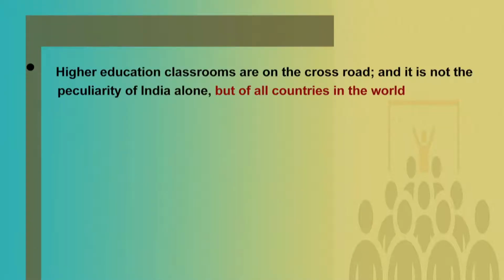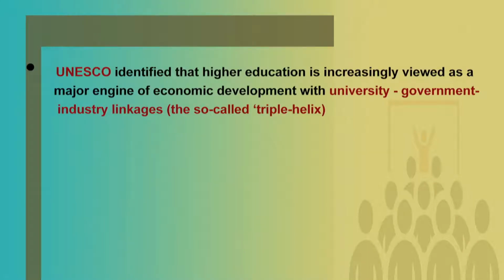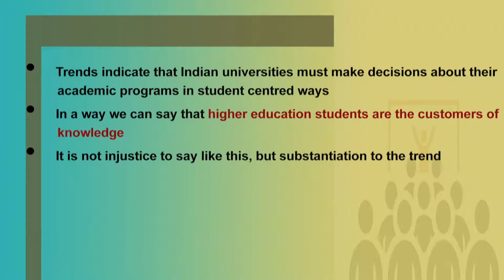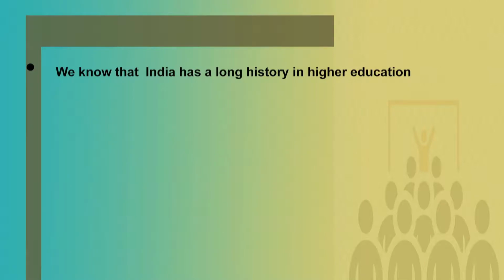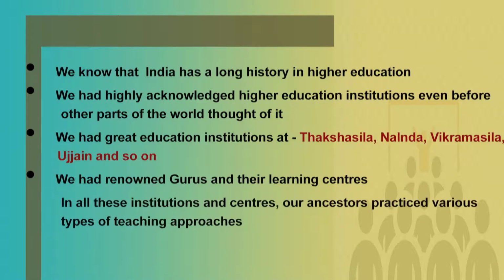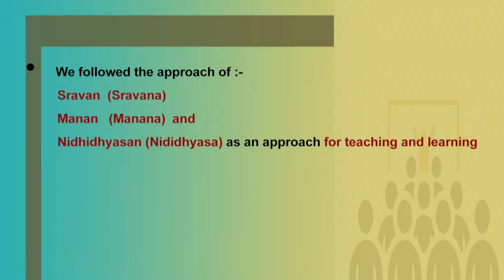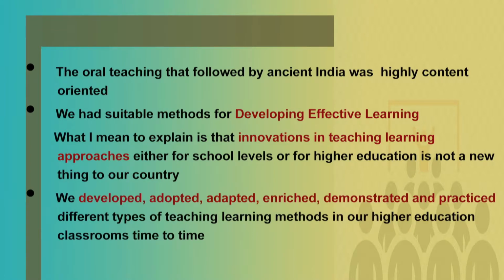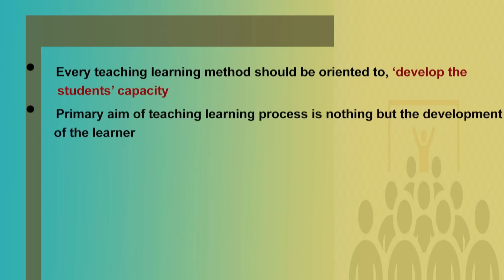Teaching and Learning Process in Indian Higher Education Part 1